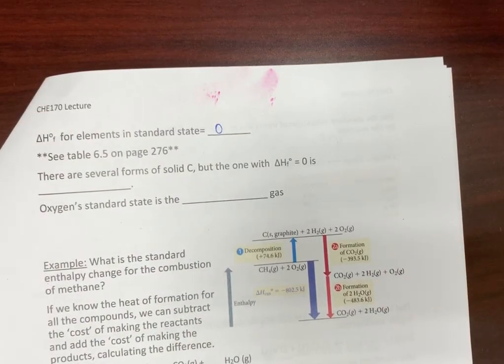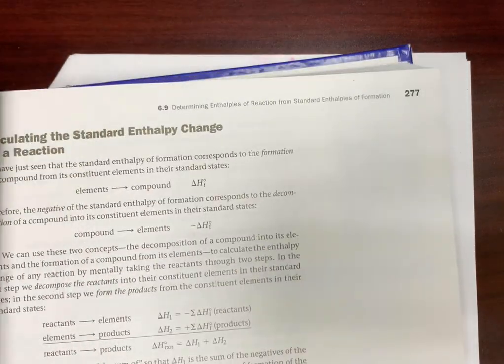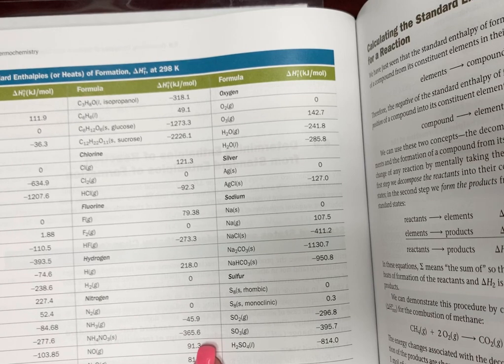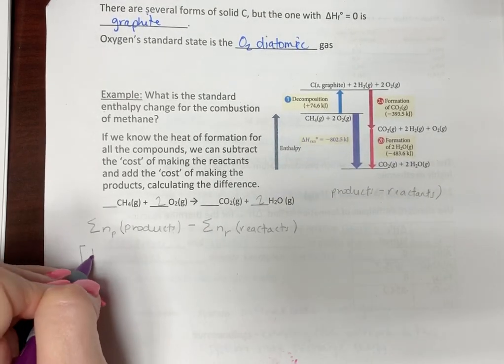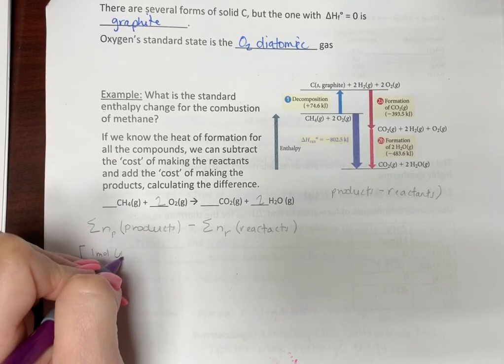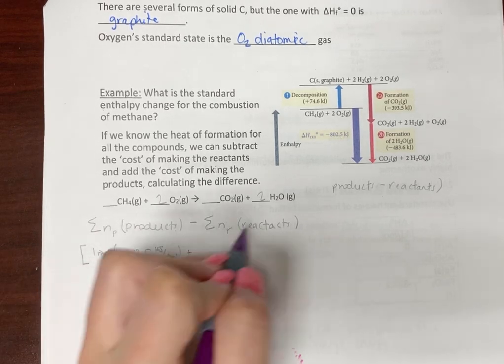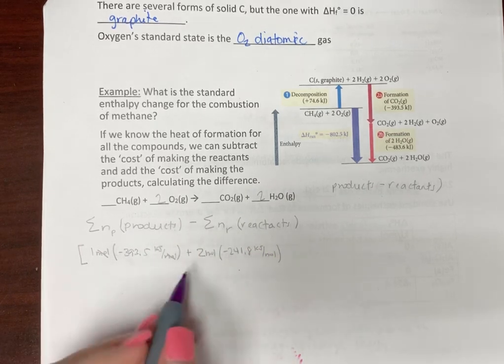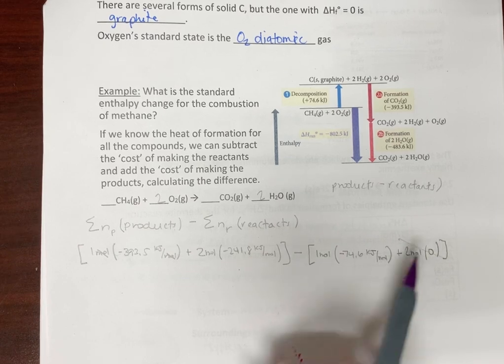Calculating ΔH from standard Enthalpies of Formation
This video shows how to use a table of standard heats of formation to calculate the enthalpy of a reaction at standard conditions.